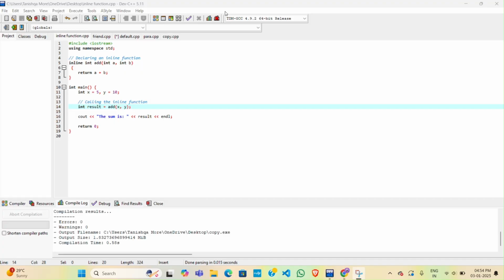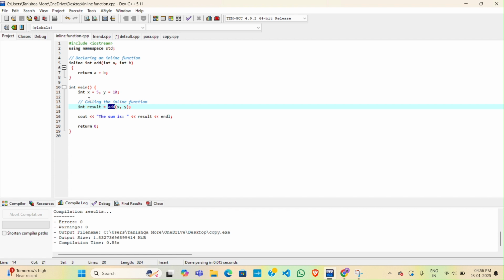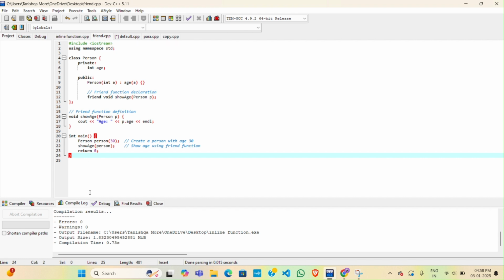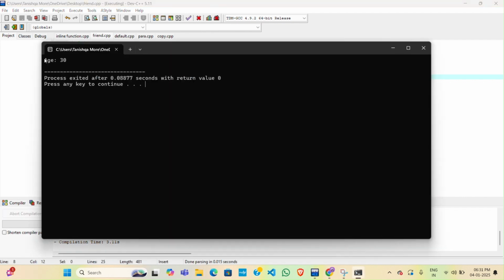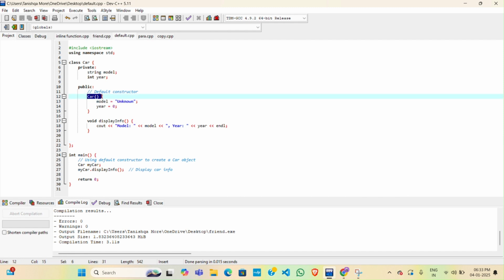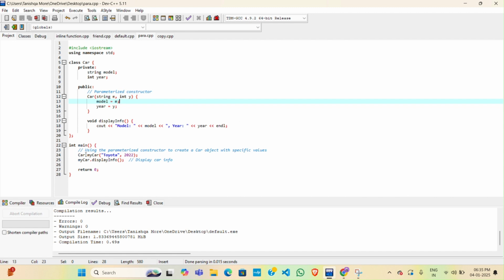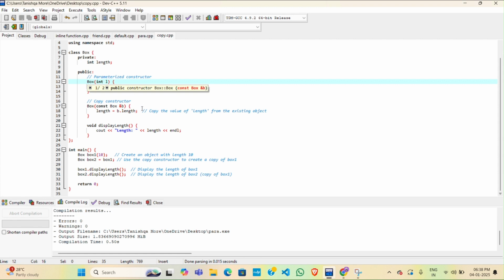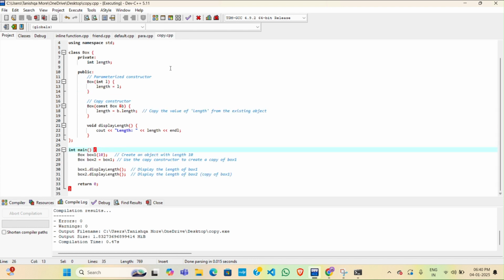Mastering Inline Functions, Friend Functions, and Constructors | C++ OOP Explained | Imperium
Welcome to Lecture 5 of our Free C++ OOP Course! 🚀 In this video, we dive into powerful C++ concepts that enhance code flexibility and performance.

Topics Covered in this Lecture:
✅ Inline Functions – Optimize small functions for faster execution.
✅ Friend Functions – Access private class members while maintaining encapsulation.
✅ Constructors – Automatically initialize objects in C++ with ease.

By the end of this lecture, you’ll understand how these essential concepts strengthen your Object-Oriented Programming skills. Make sure to practice with the provided examples!